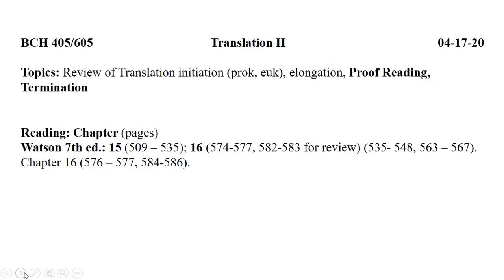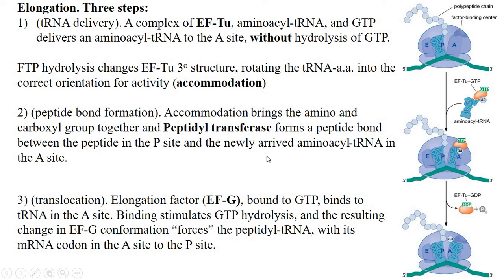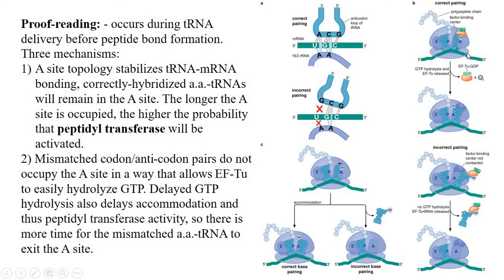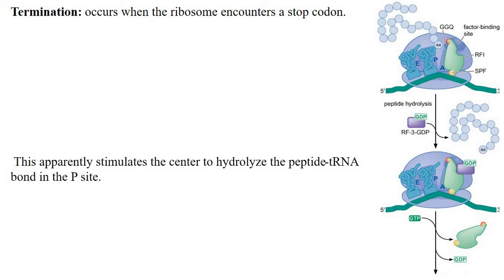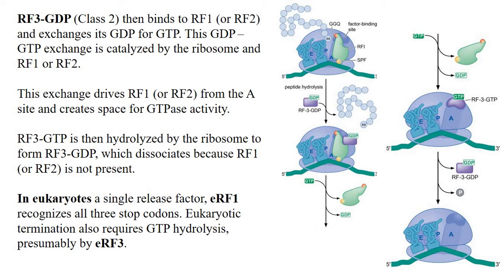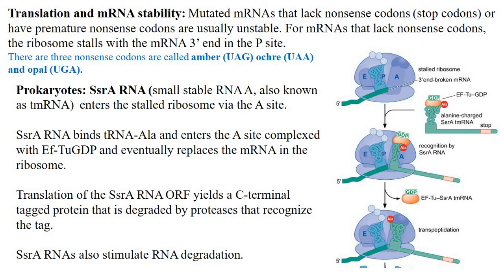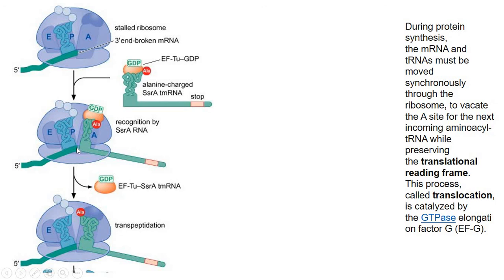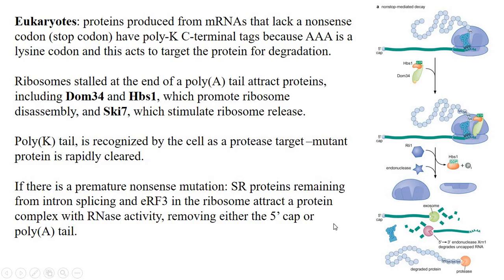Translation part 2 041720